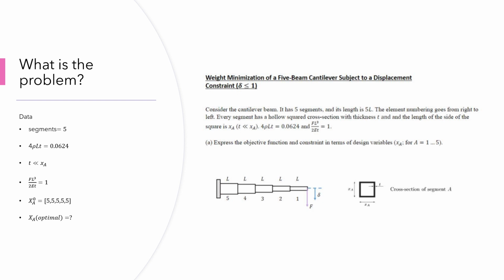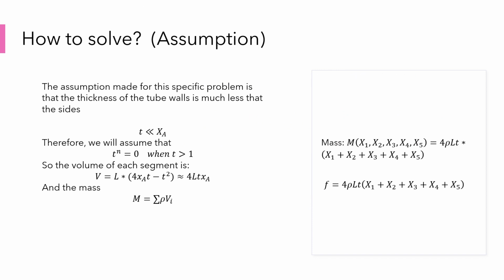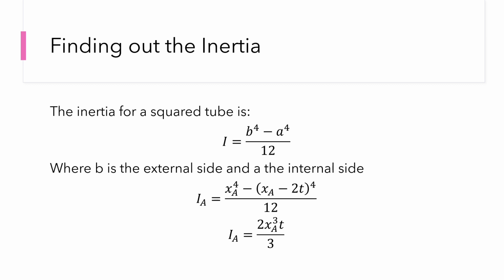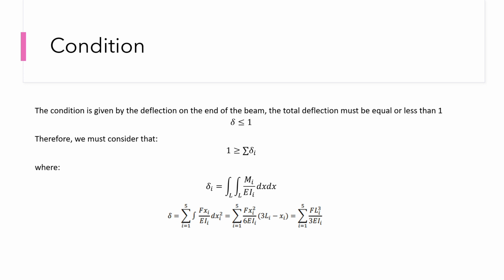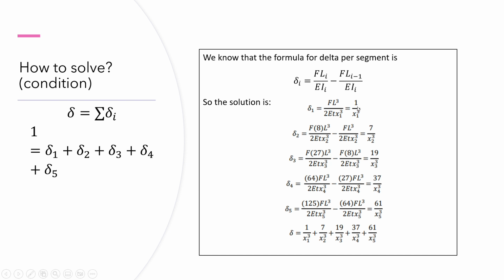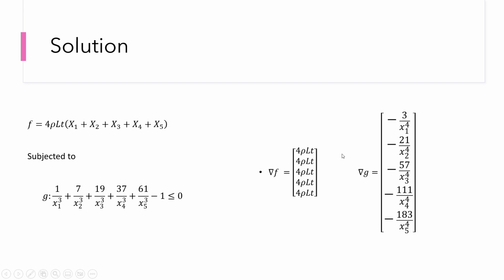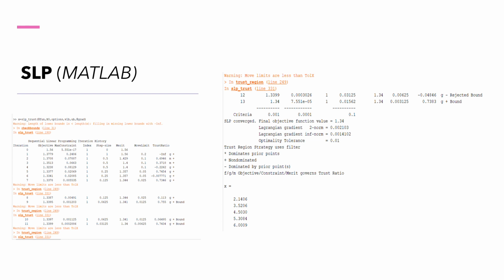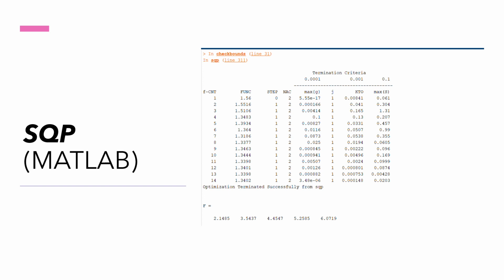Optimization Project 2023